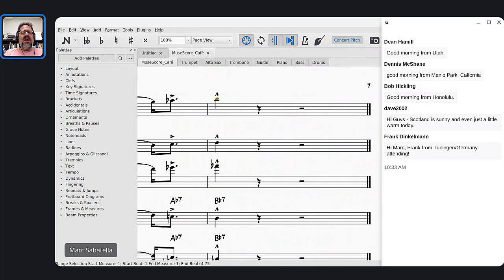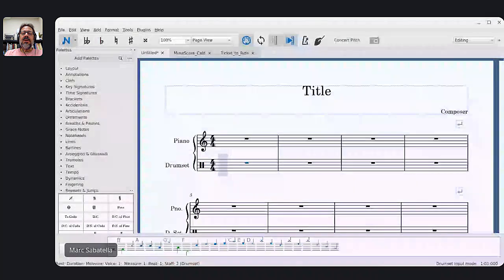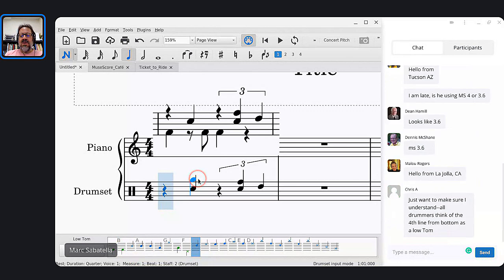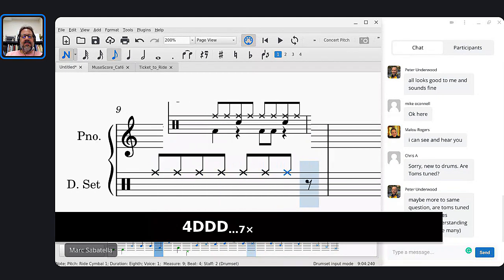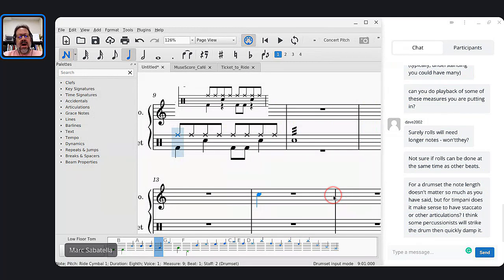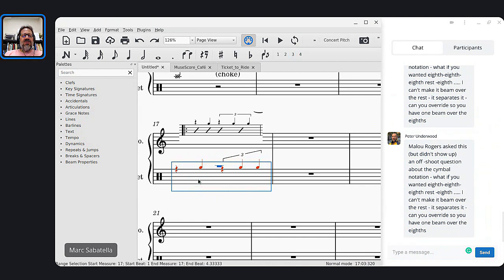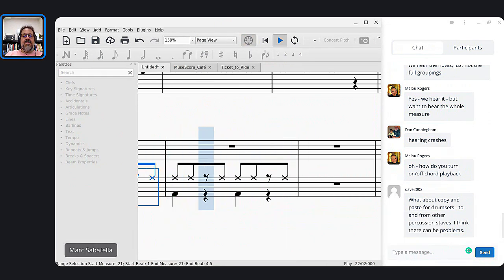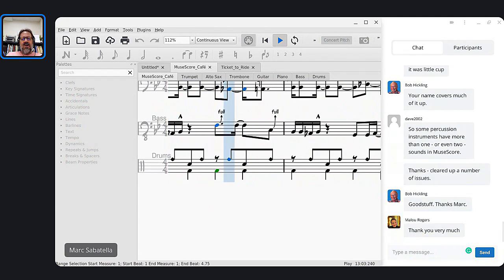MuseScore Café - Writing for Drums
This week in the MuseScore Café with Marc Sabatella, we will look at how to write for drums - general advice on use of percussion, specific suggestions on notation, and demonstrations of how to do it in MuseScore.